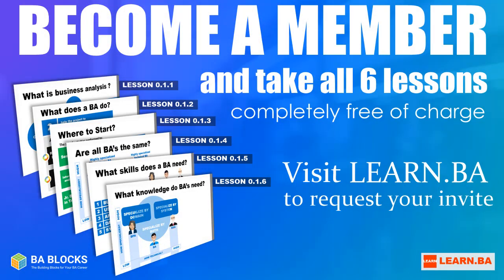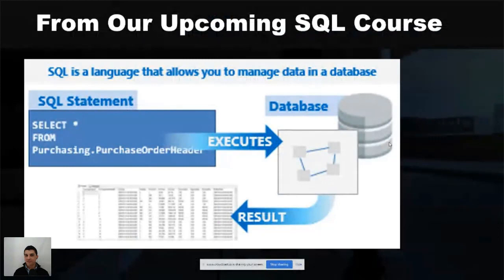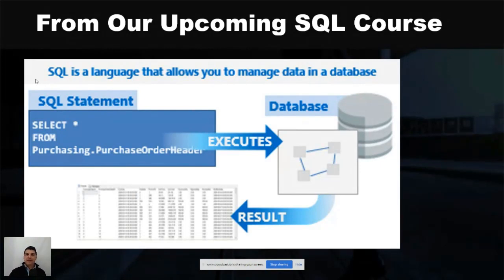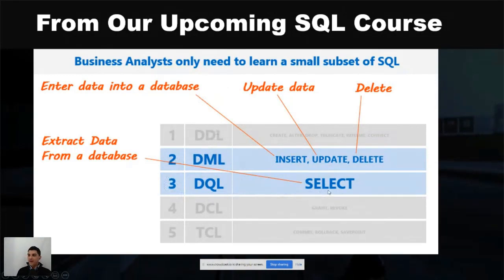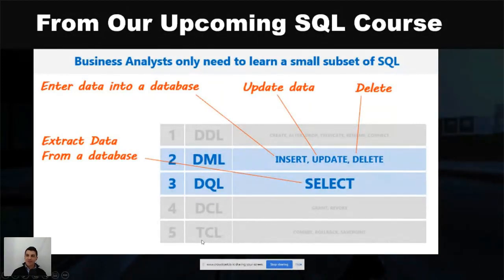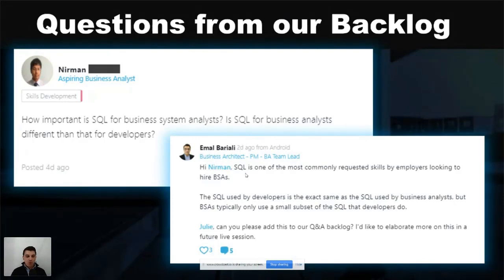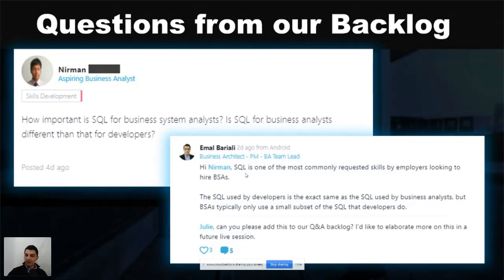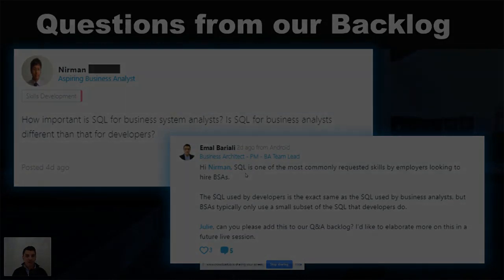SQL for the Business Analysts - How important is it?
SQL is one of the core skills that business system analysts will need to have.  In this video, we explain what SQL is, and provide a few examples of when the business analyst is required to use it.